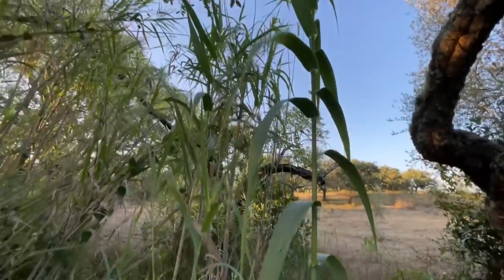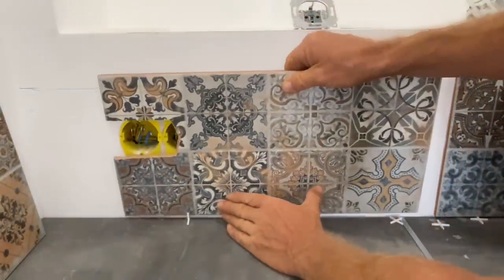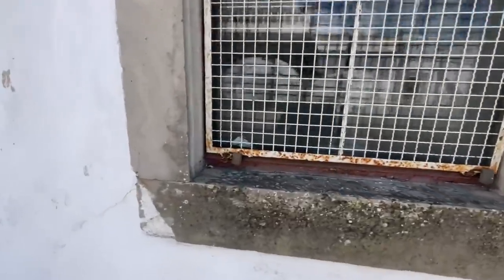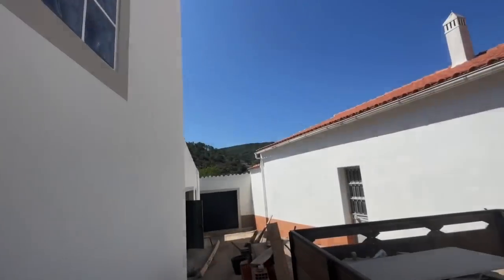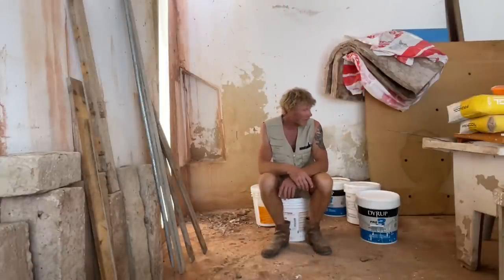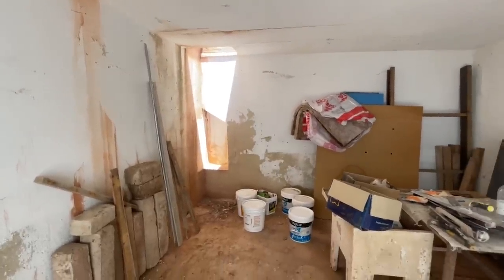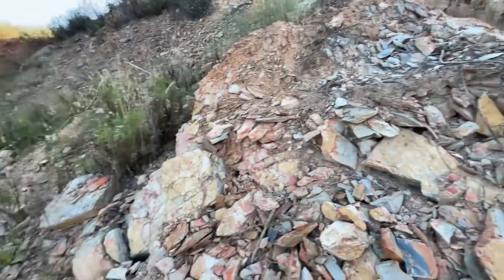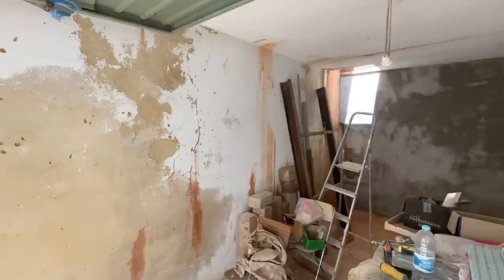WORKING IN THIS TEMPERATURE IS NUTS | Getting Closer to the Courtyard #125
Stepping away from the inside to start the garage. Algarve Sumner is proving difficult.